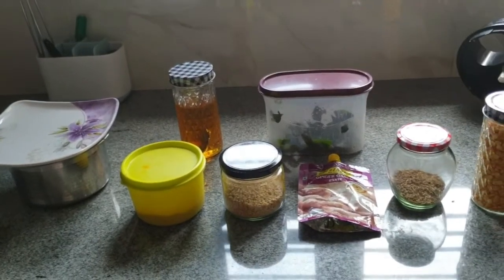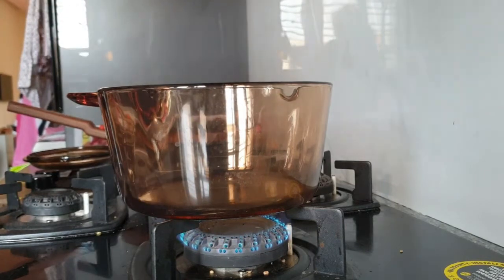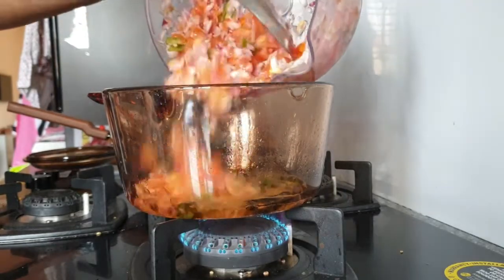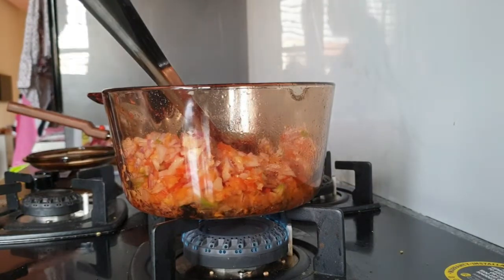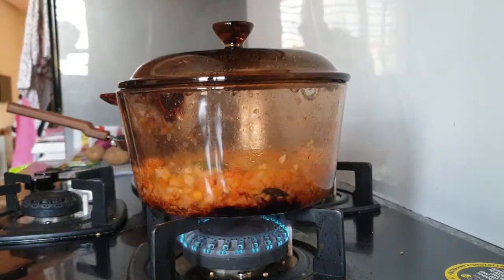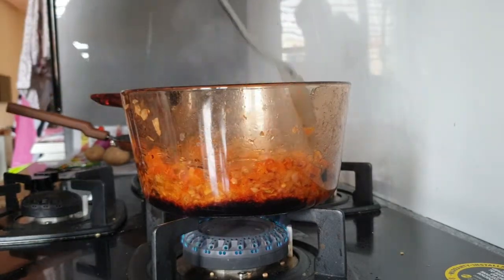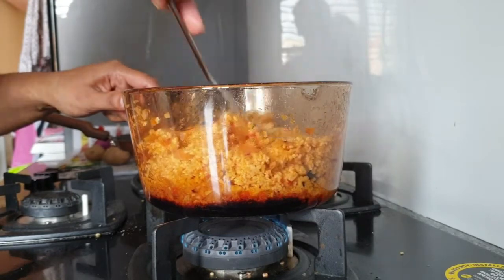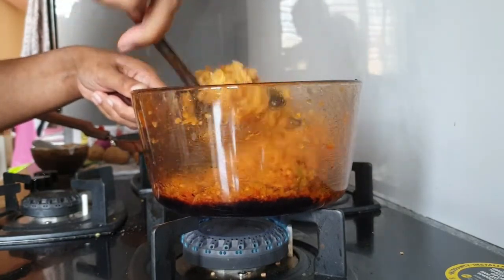Couscous Tabbaouleh | Cooksmart | Couscous Upma | How to Cook Couscous | Healthy Food | High Protein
Image by Bernadette Wurzinger from Pixabay